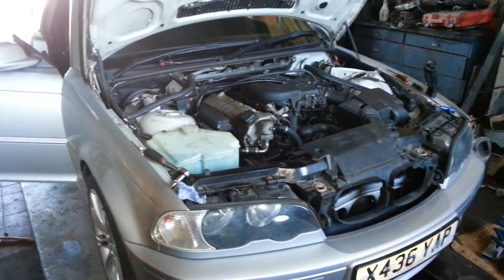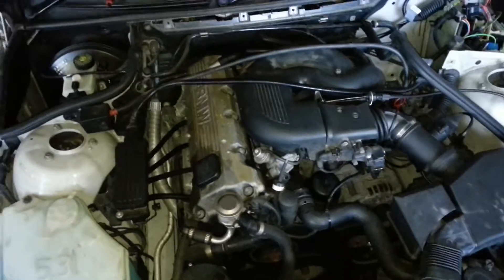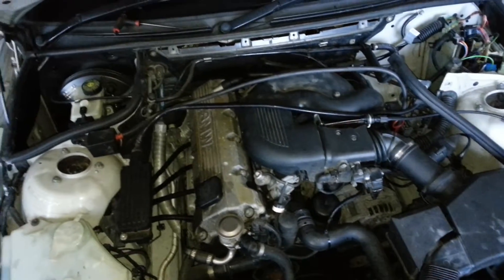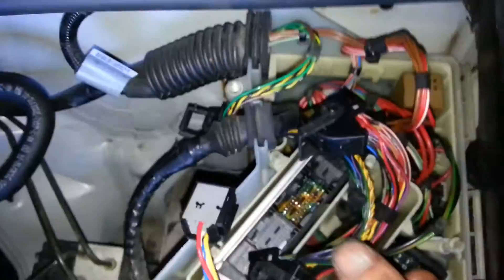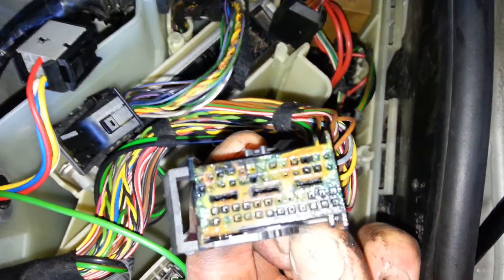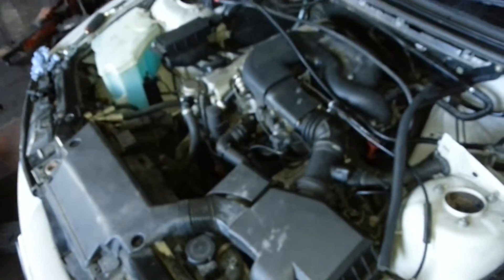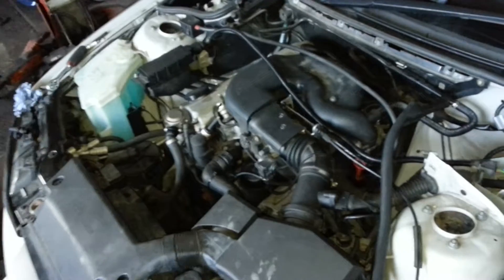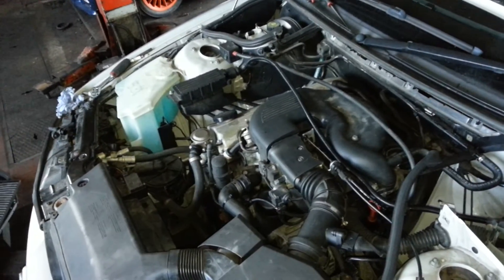lathams restoration - Bmw e46 m43 engine non start no spark missfire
This car kept jolting when driveing it and felt like the engine was being 5 urn ed off until it totally stoped one day. Befor buying any parts like TD sensor  or coil check  out the ecu plugs